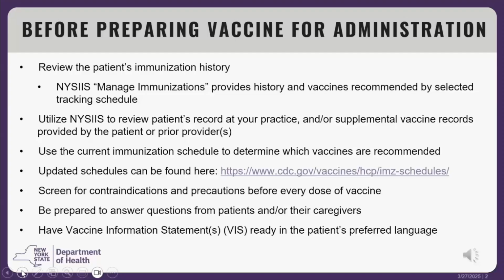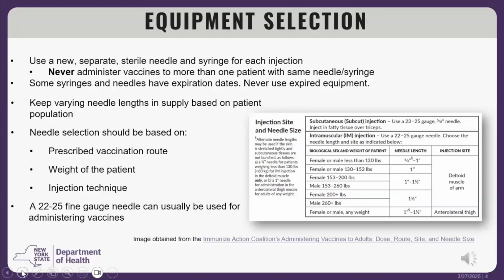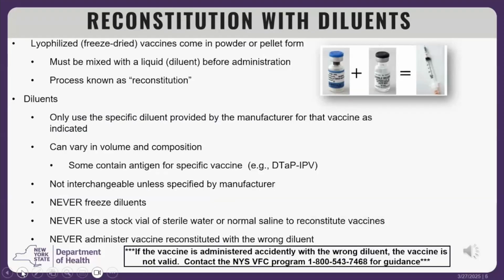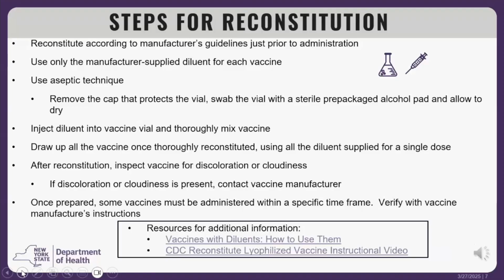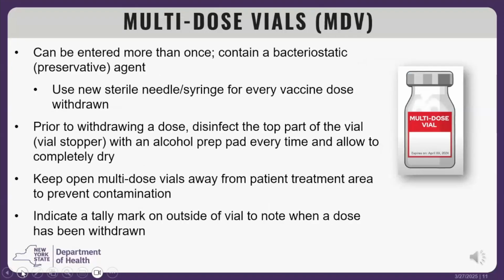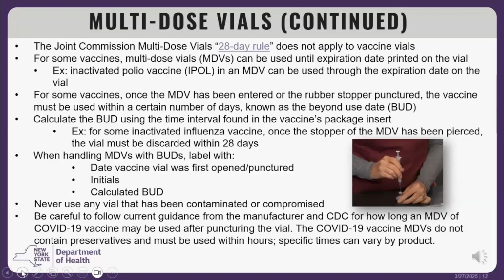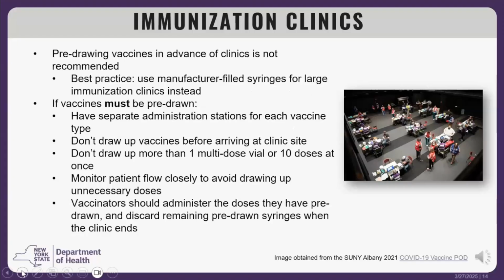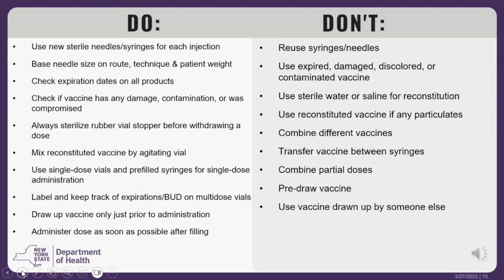NYSVFC-14: Vaccine Preparation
Training #14 of the New York State Vaccines for Children (VFC) provider training reviews requirements and best practices for preparing publicly funded vaccine for administration.

After watching the recorded training video, please return to the Learning Management System (LMS) “My Courses” area to complete the quiz in order to receive your completion certificate.

The New York State Department of Health (DOH) has been overseeing the health, safety, and well-being of New Yorkers since 1901 – from vaccinations to utilizing new developments in science as critical tools in the prevention and treatment of infectious diseases. In the face of today's new public health challenges and evolving health care system, health equity is foundational to everything we do to help all people achieve optimal physical, mental and social well-being.